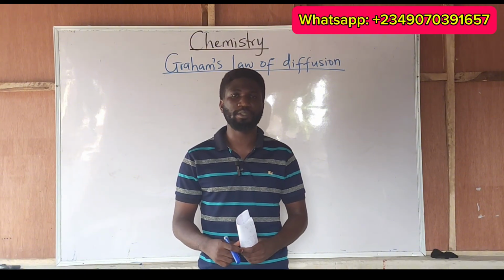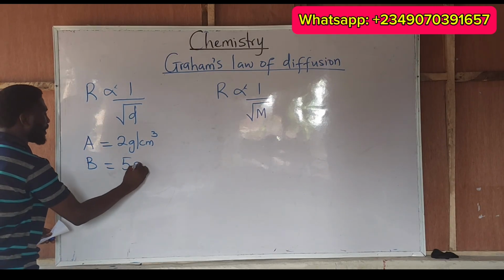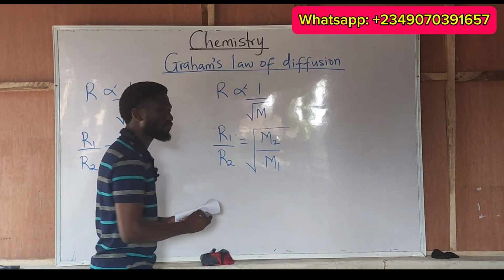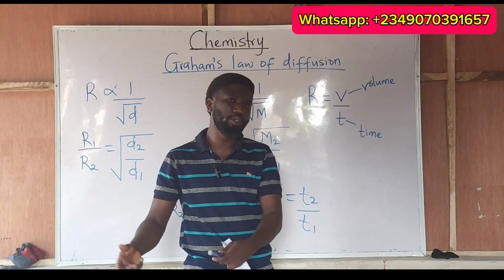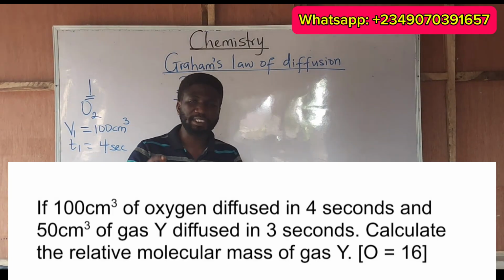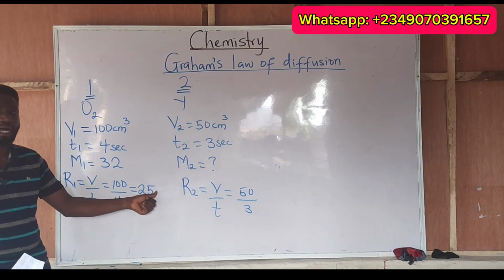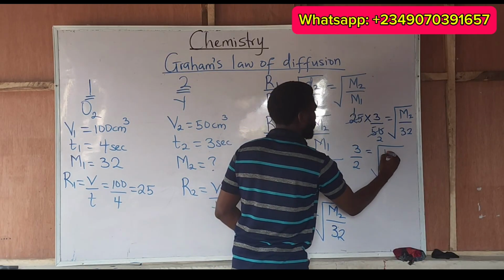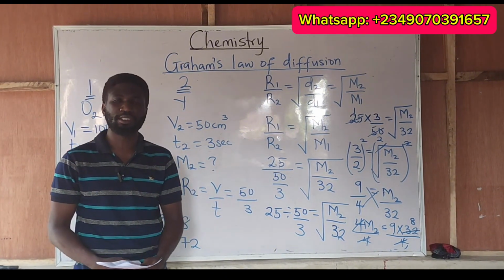This Graham’s Law of Diffusion TRICK Will Save You Easy Marks in JAMB Chemistry 2026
Are you preparing for JAMB Chemistry 2026? Then you cannot afford to miss this powerful trick on Graham’s Law of Diffusion!

In this video, I break down Graham’s Law of Diffusion in the simplest way possible so you can answer any Graham’s Law of Diffusion question in JAMB Chemistry 2026 without stress. Many students lose easy marks because they don’t understand the formula, molar mass relationship, and square root concept — but after this lesson, you won’t be one of them.

If you want to score higher in JAMB Chemistry 2026, mastering Graham’s Law of Diffusion is a must. This EASY method will help you solve questions faster and more accurately during the exam.

Watch till the end and practice along so you can secure those easy marks in JAMB Chemistry 2026!